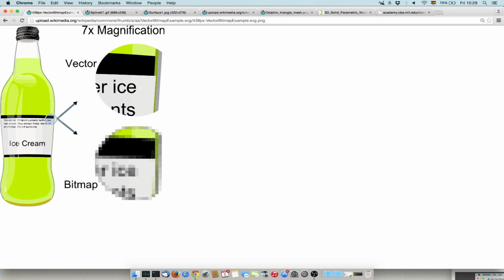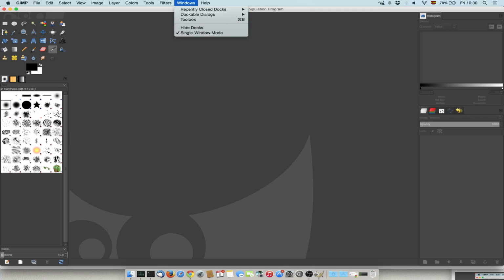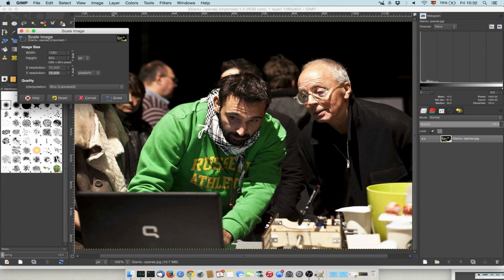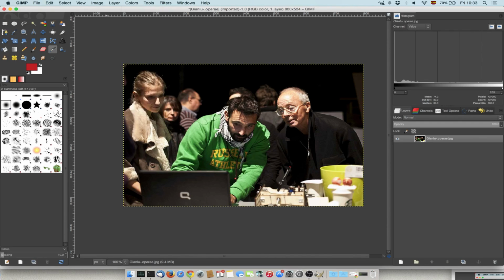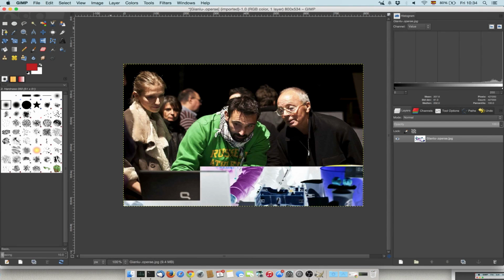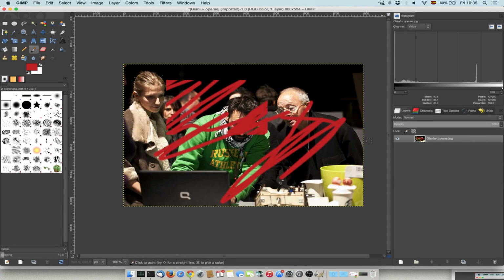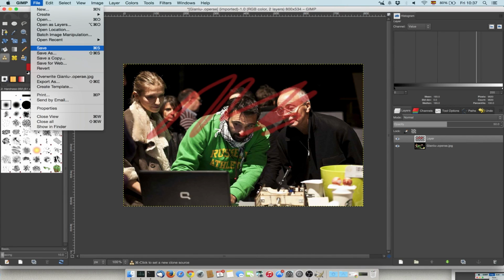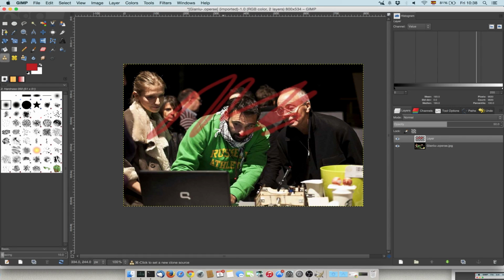Fab Academy 2015: Lecture 02 Gimp